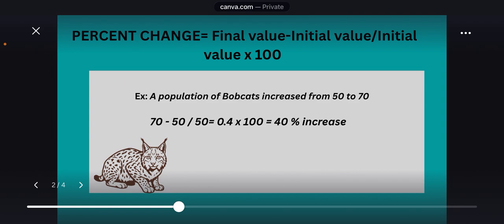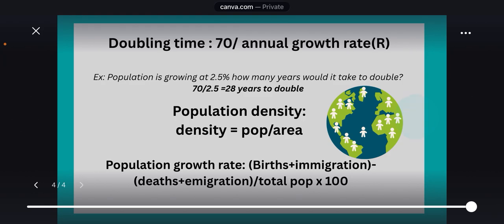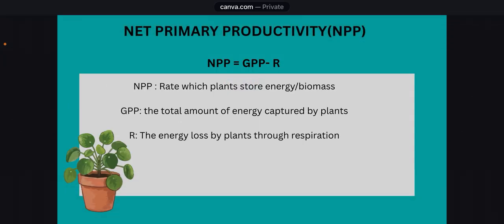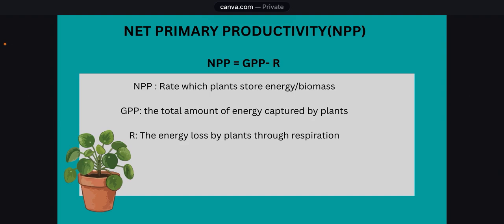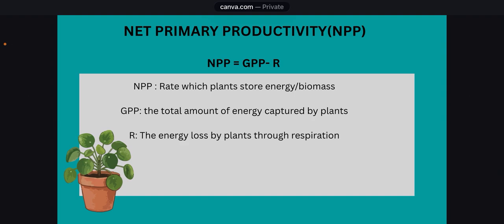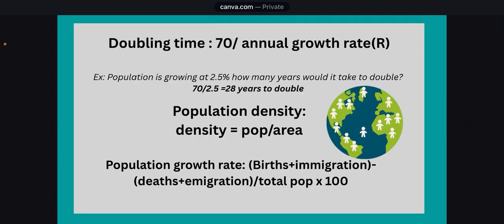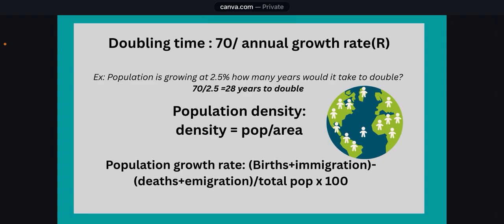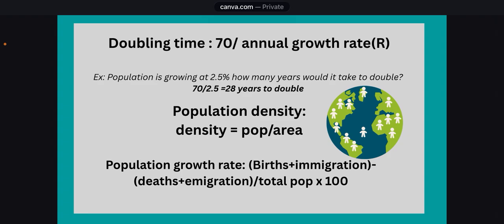APES MUST KNOW EQUATIONS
Slides made in Canva